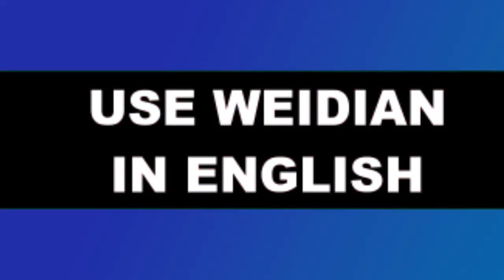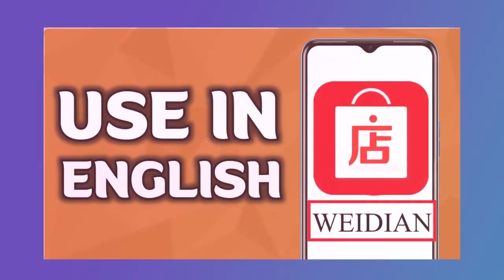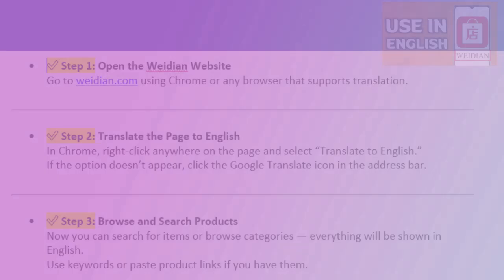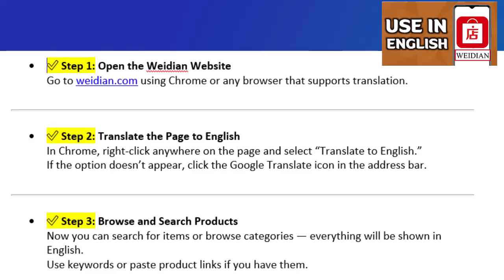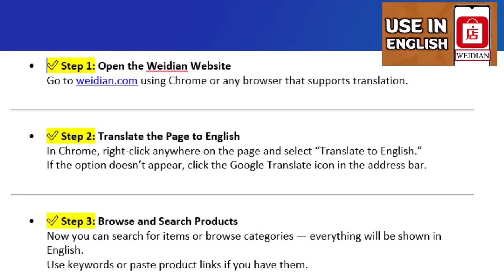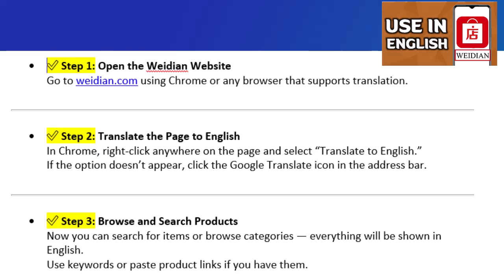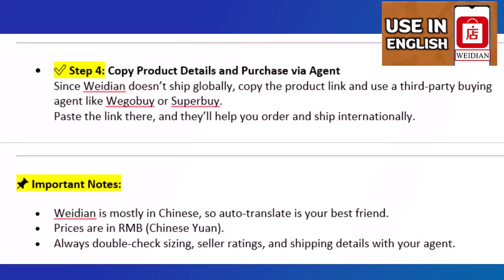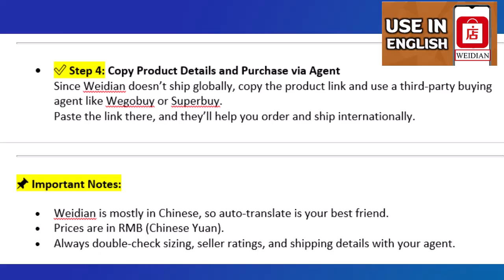How To Use Weidian in English (EAsily)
How to Use Weidian in English — If you’ve ever tried shopping on Weidian and found it frustrating because everything is in Chinese, don’t worry. In this video, I’ll show you exactly how to put Weidian in English, whether you're using the app or browser. You'll learn how to navigate Weidian in English easily and shop without confusion.

Many people ask how to make Weidian English or how to get Weidian in English, especially when they’re trying to buy from Weidian directly or through popular agents. I’ll guide you step-by-step on how to use Weidian in English so you can confidently place your orders.

We’ll also cover how to use agents like CSSBuy and SuperBuy when ordering from Weidian, and how to buy from Weidian Cedaz safely. Whether you're looking to order through an agent or shop directly, this tutorial will help you understand how to shop on Weidian in English without hassle.

If you’ve ever wondered how to use Weidian or how to buy from Weidian using an agent, this guide is what you need to get started smoothly.